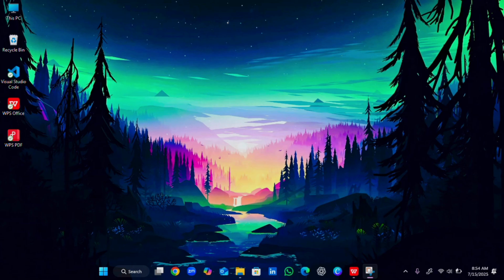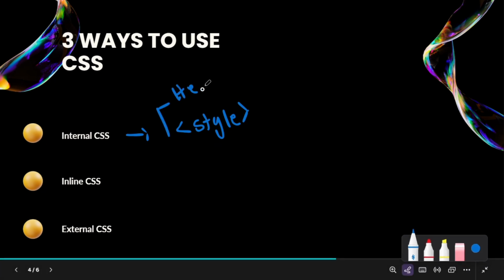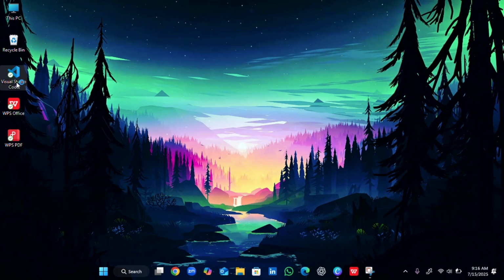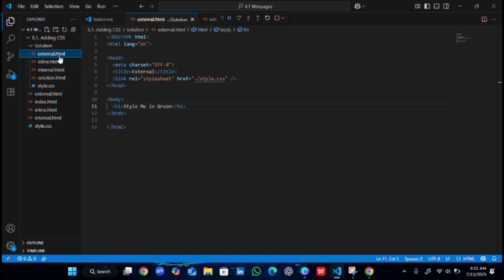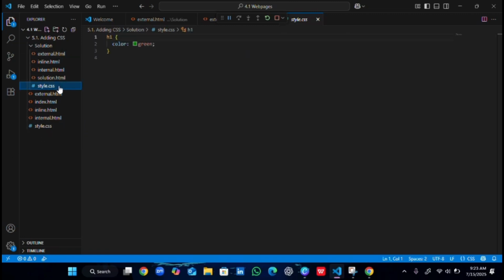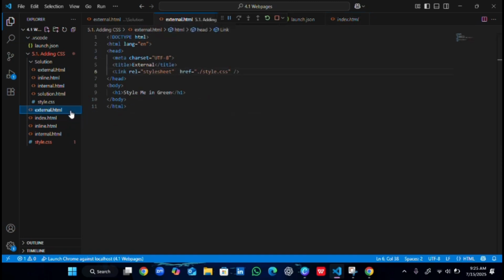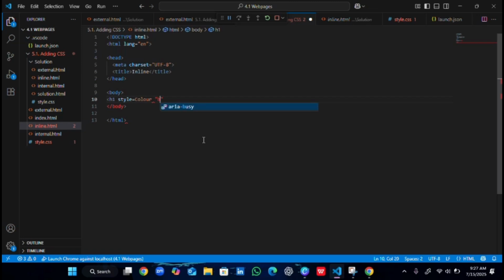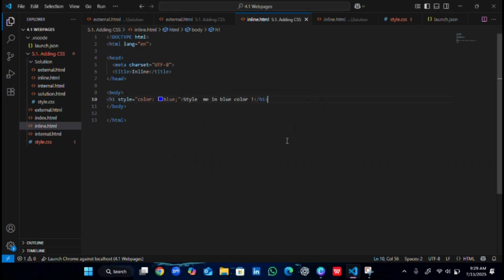Website Development Lecture # 17 (How to add CSS to your webpages ?)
___________________Social Link's ______________________
Be the member of our Whatsapp Community where all the files of the lecture are provided